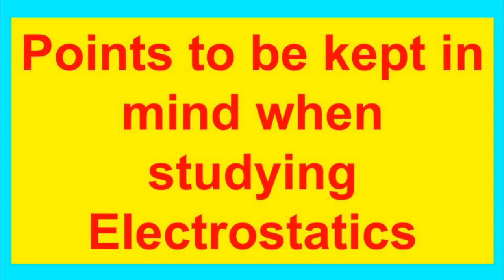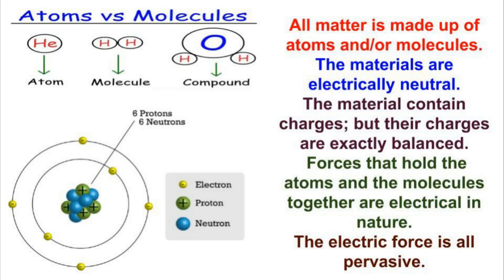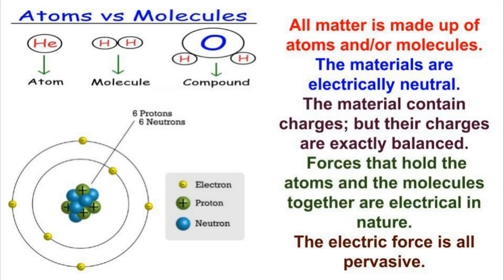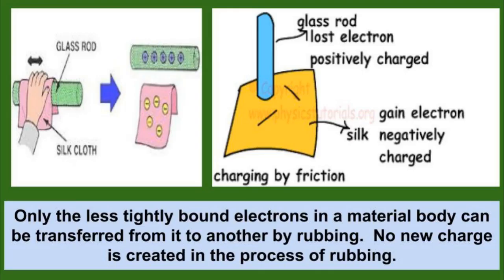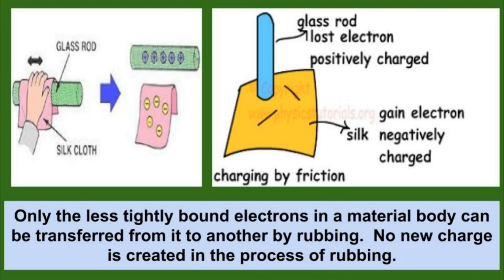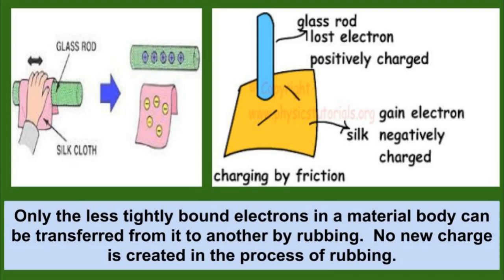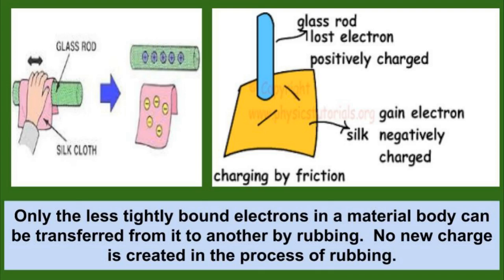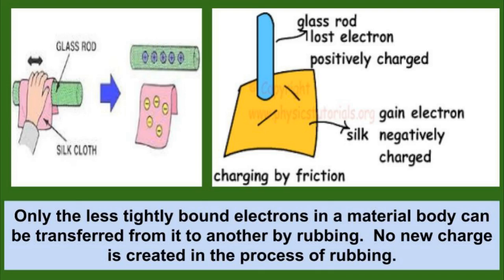CBSC PLUS 2 PHYSICS Chapter One - Points to be kept in mind when studying Electrostatics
All matter is made up of atoms and/or molecules.
The materials are electrically neutral.
The material contain charges; but their charges are exactly balanced.
 Forces that hold the atoms and the molecules together are electrical in nature.
The electric force is all pervasive.